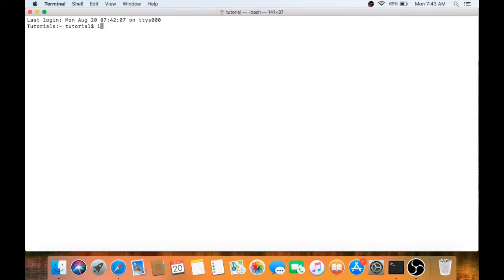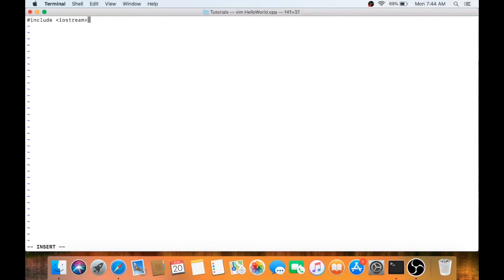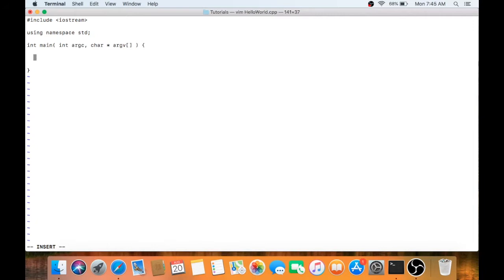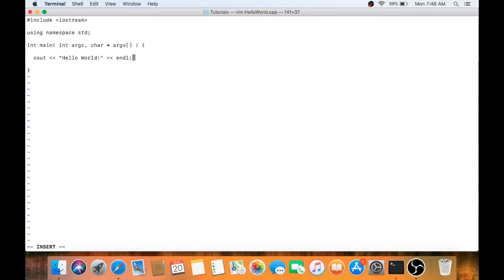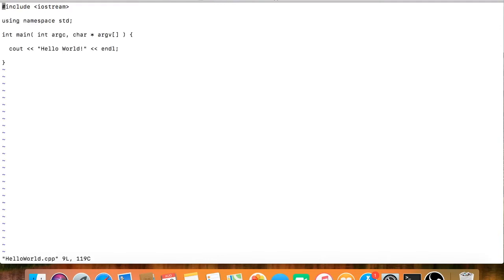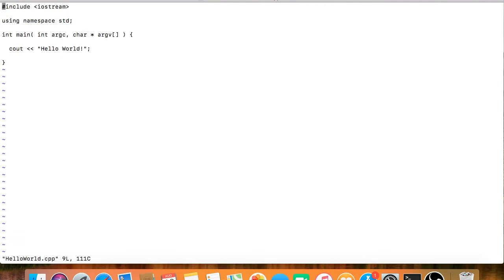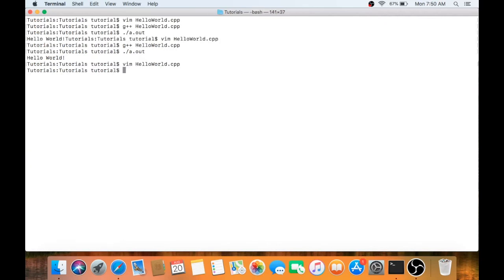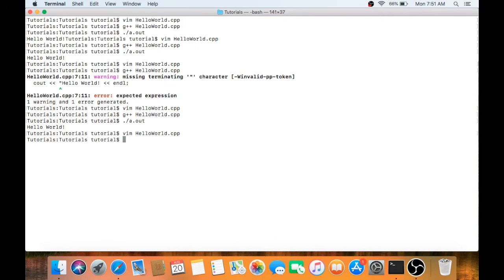Command Line C++ Tutorials #1: Hello World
This is the first C++ coding tutorial of the series that will go through hello world for c++ in command line. The first part of this video simply shows to to write, compile and execute the code. From there, I go on to show why endl is useful, what a compiler error looks like and what happens to a.out when you don't recompile first.